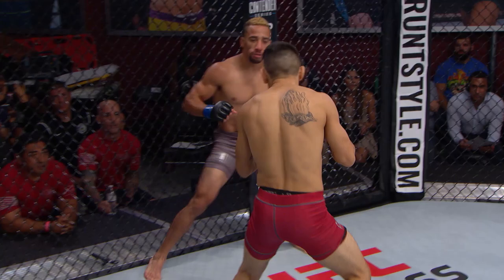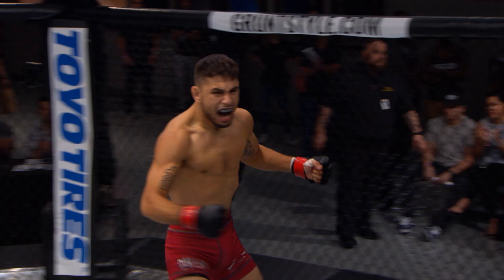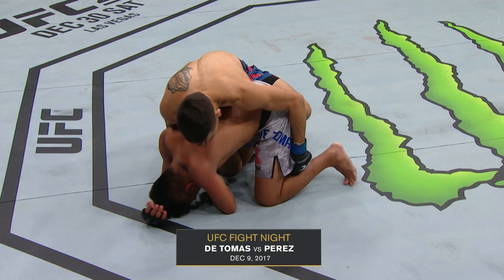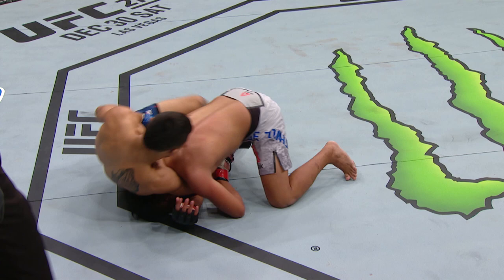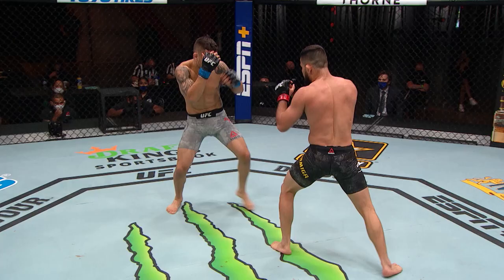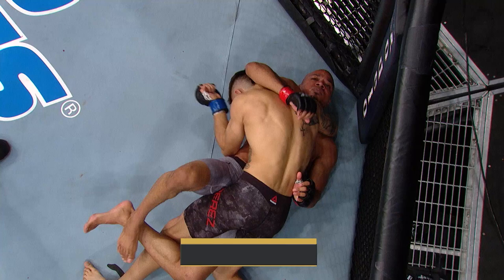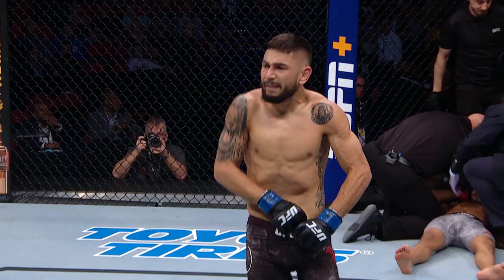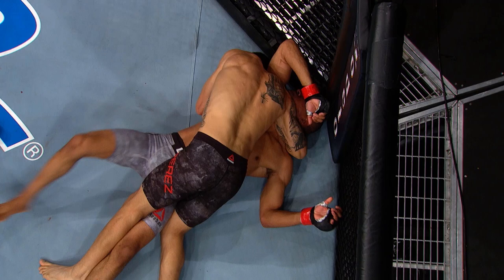Top Finishes: Alex Perez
UFC flyweight Alex Perez will be the first fighter that earned a contract on Dana White's Contender Series, which Perez did during Season 1 in 2017,  to compete for a title when he faces Deiveson Figueiredo in the main event of UFC 255.